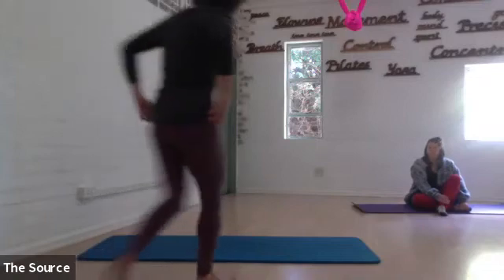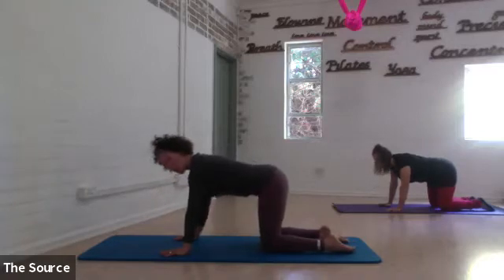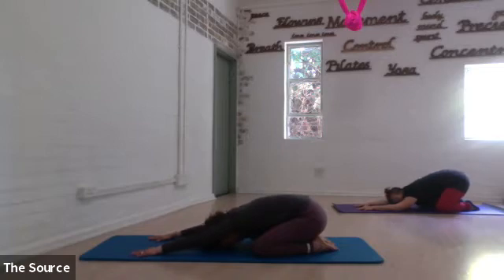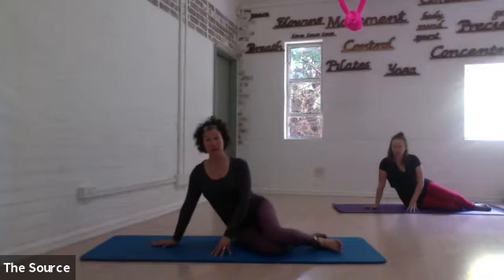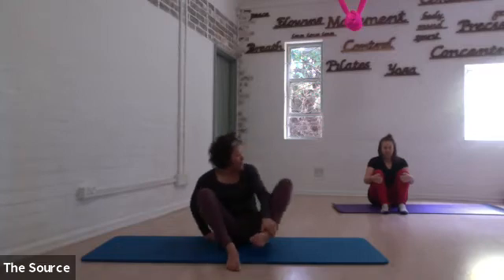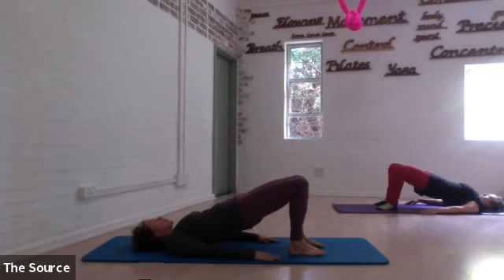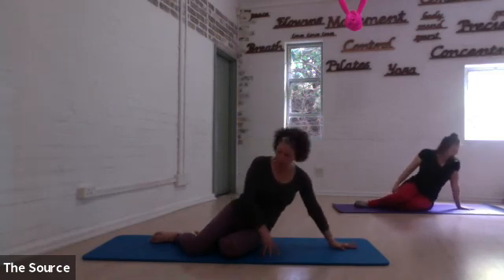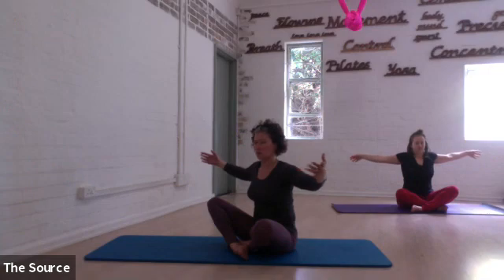Pilates Series 8 with Renee / Day 4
A great challenge with the Side Bend Series today!